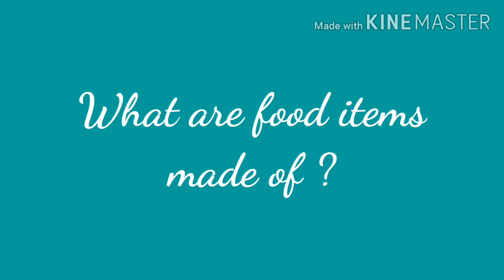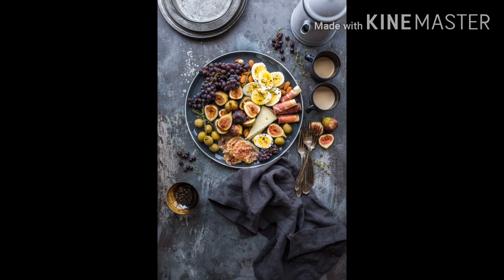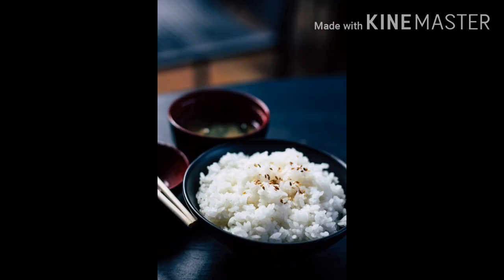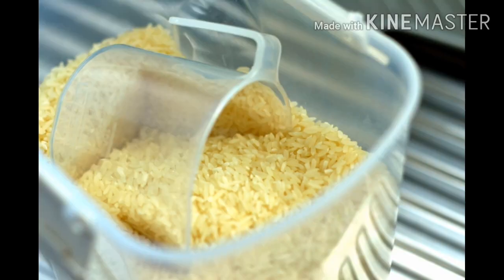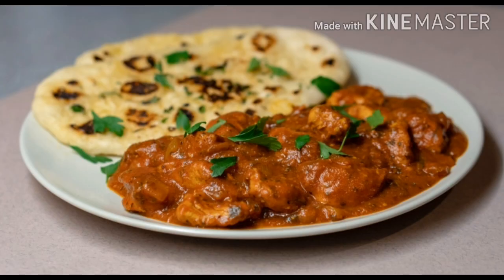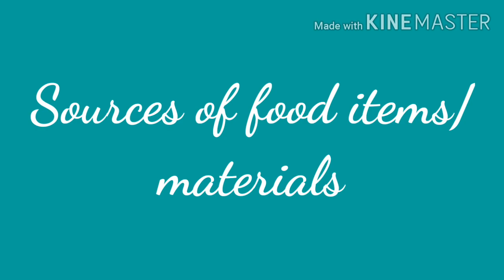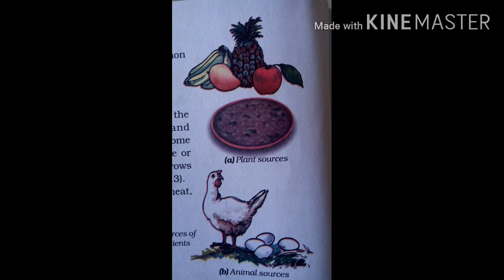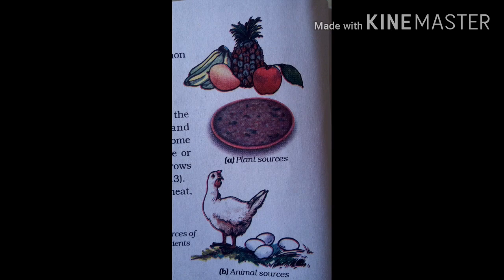Food - part 1 ( class 6)